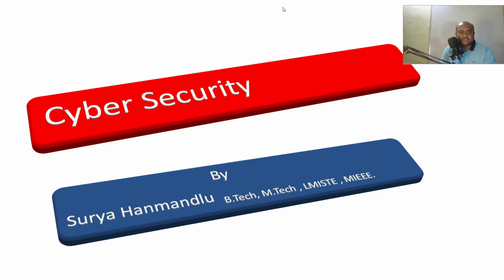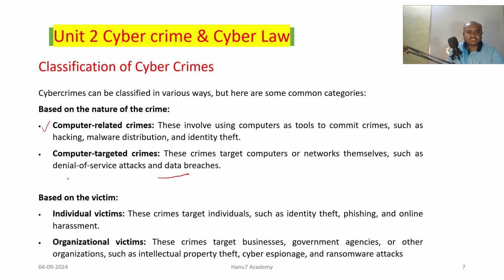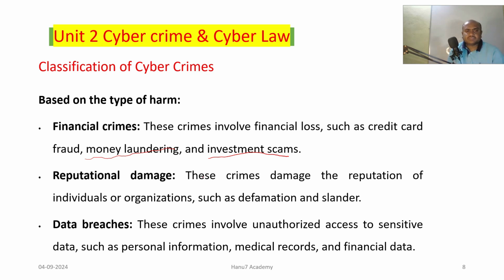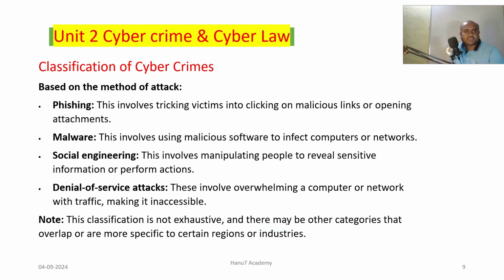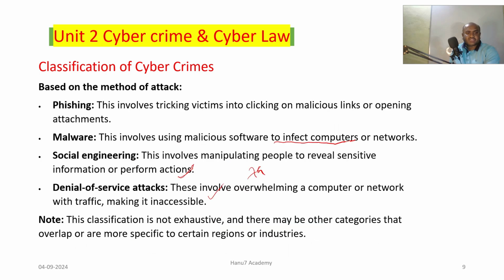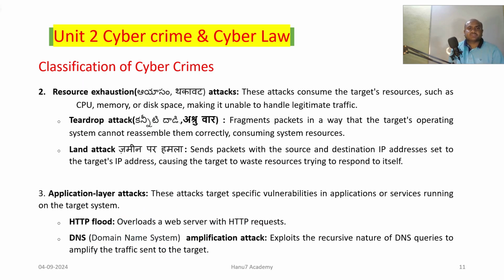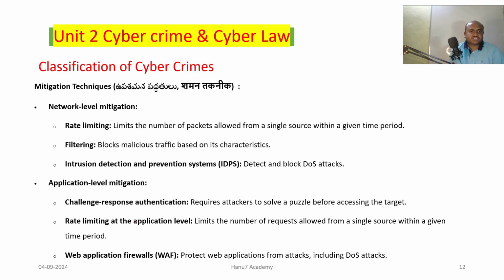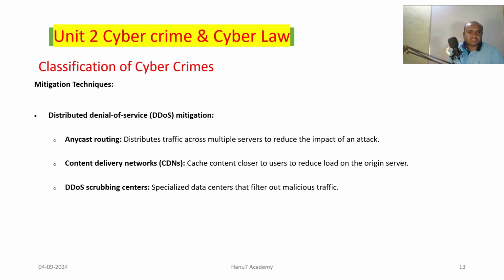Cyber crimes & Cyber Laws part 1| HANU7